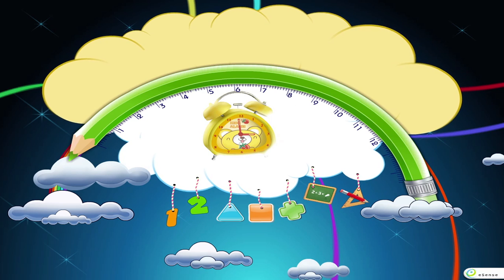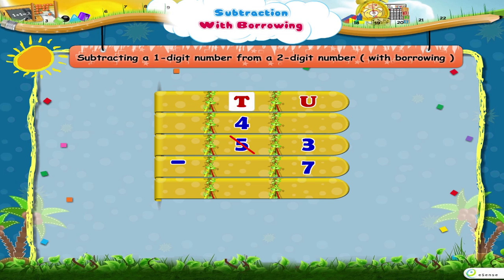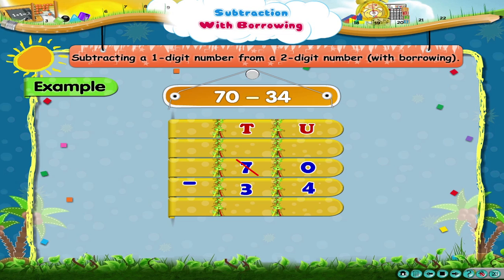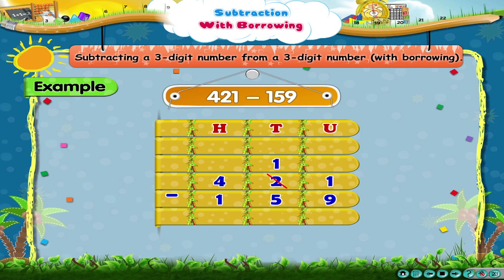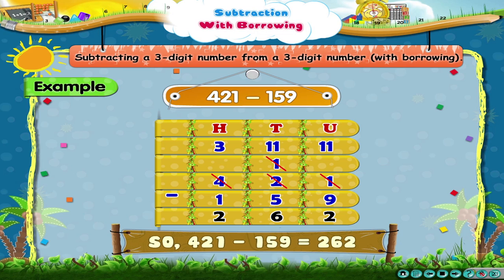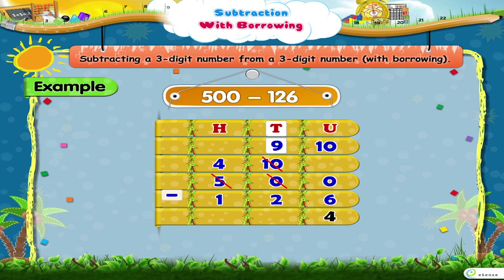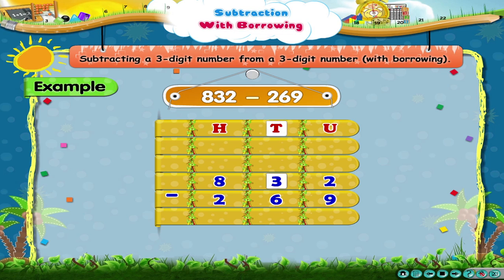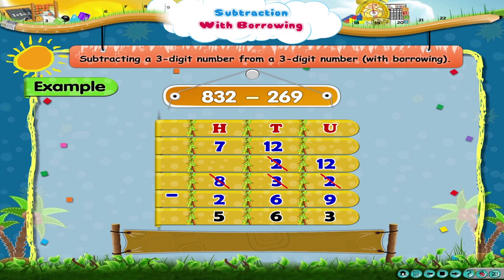Learn Grade 3 - Maths - Subtraction With Borrowing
In this video you get to Learn Grade 3 - Maths - Subtraction With Borrowing